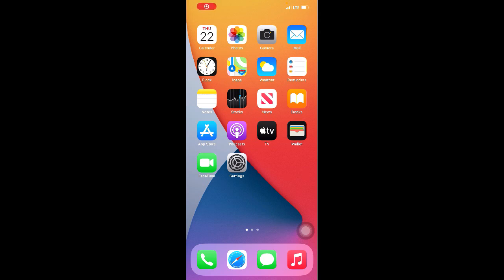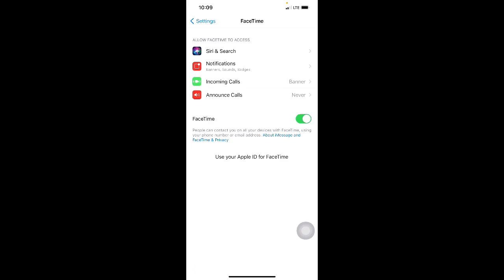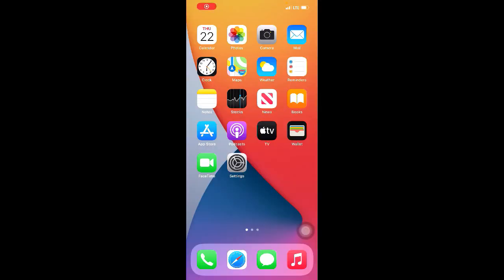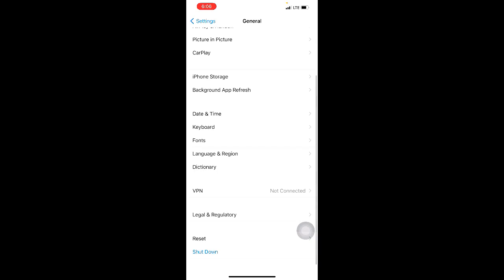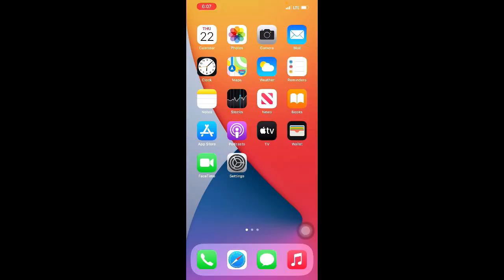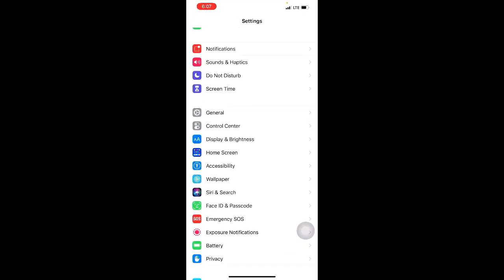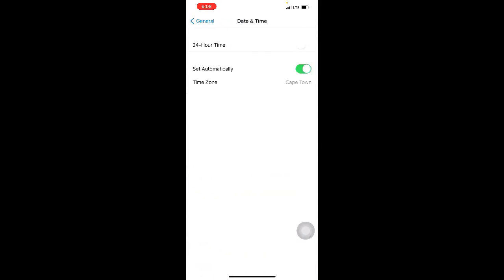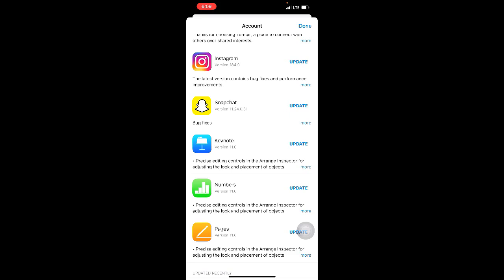How to fix Poor Connection error on Facetime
This video is about how to fix poor connection error on facetime